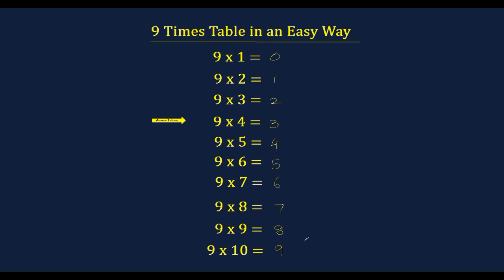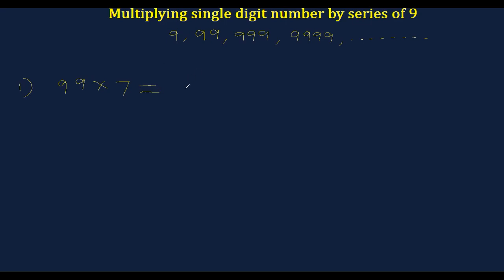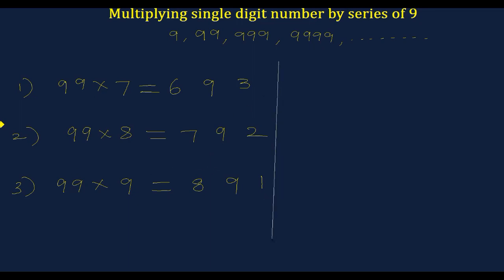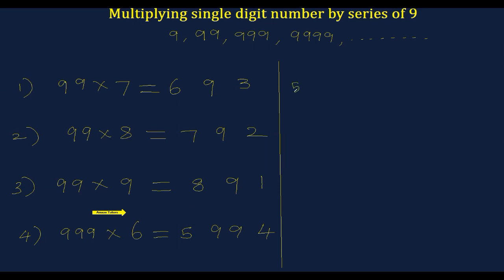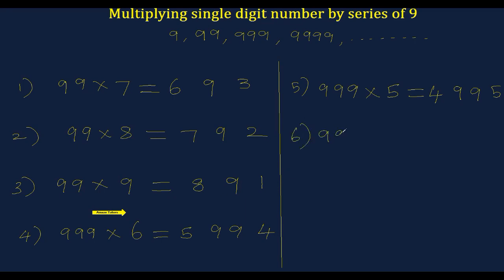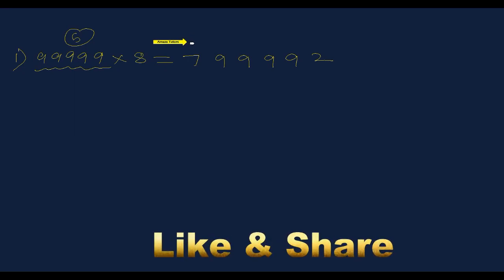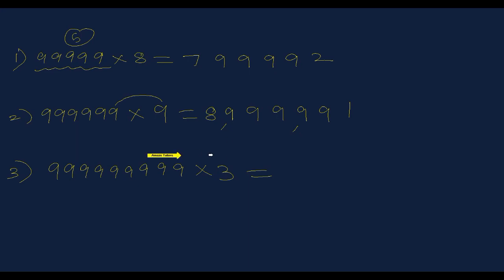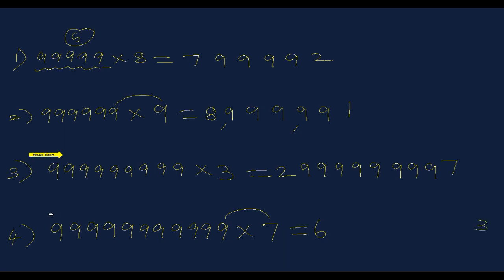Shortcut to Multiply Single Digit Numbers by 9's in Just 2 Seconds| Vedic Math | Amaze Tutors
In this video, you will learn how to multiply single digit numbers by 9's in just 2 seconds. Superfast multiplication tricks. Speed Maths. Vedic Maths tips and Tricks. Mathematics tricks and tips. FASTER THAN CALCULATOR